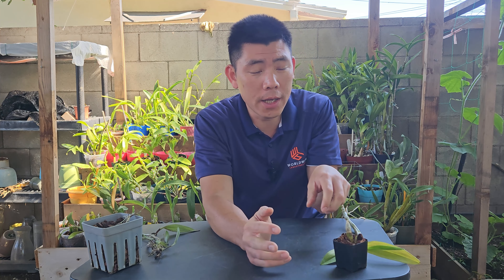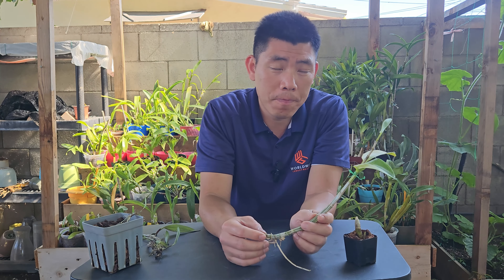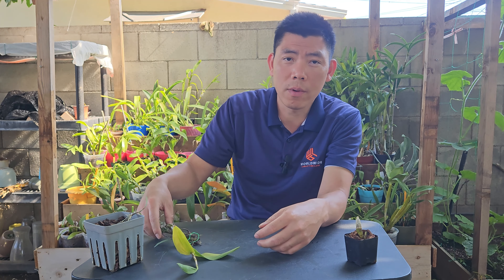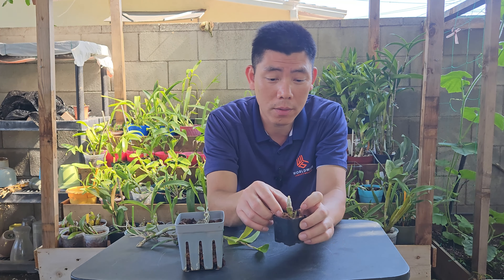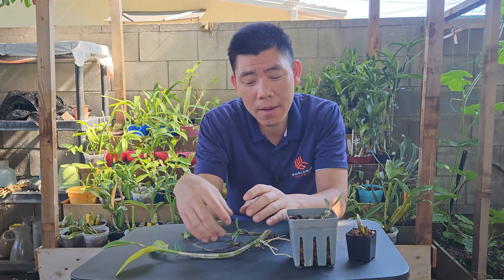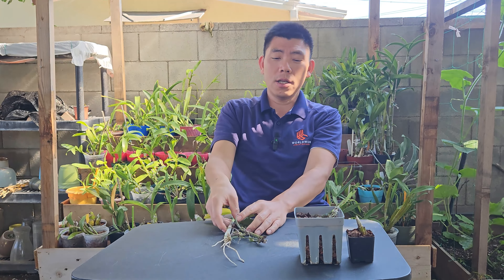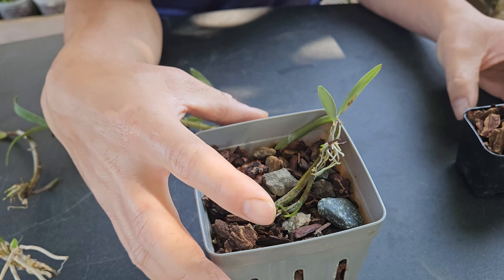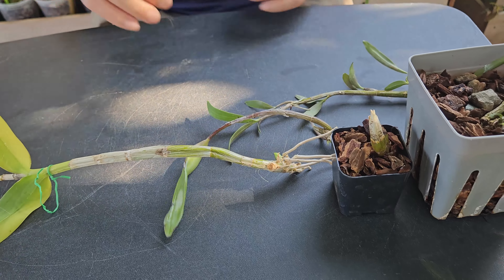HARD CANES DENDROBIUM PROPAGATION: 4 DIFFERENT HIGHLY SUCCESS METHODS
I am going to show you 4 different methods to propagate your hard canes dendrobium with highly success methods.